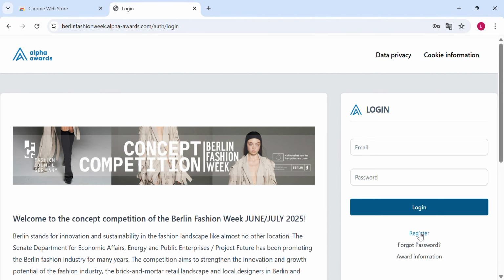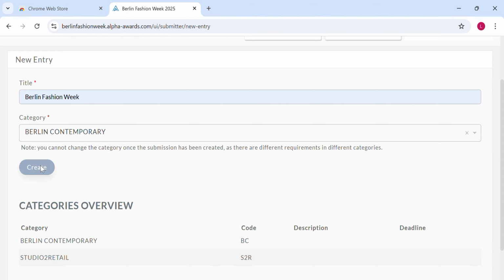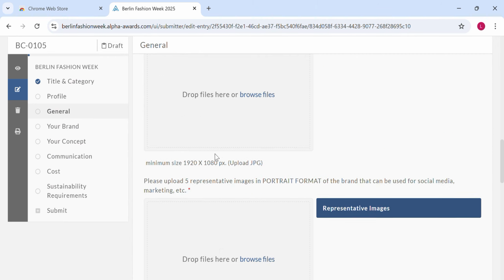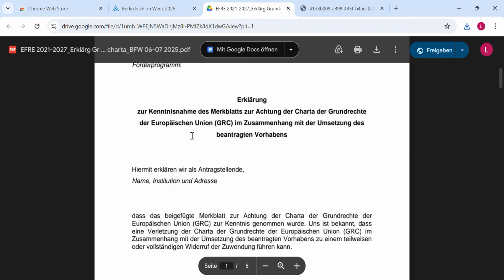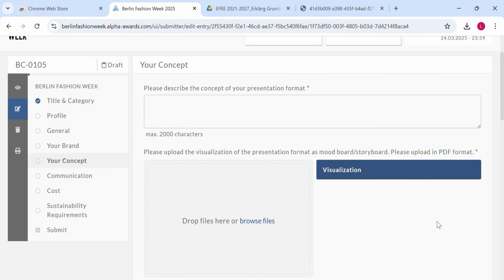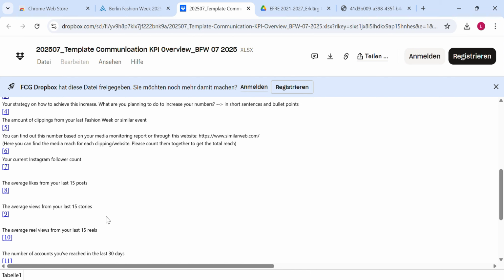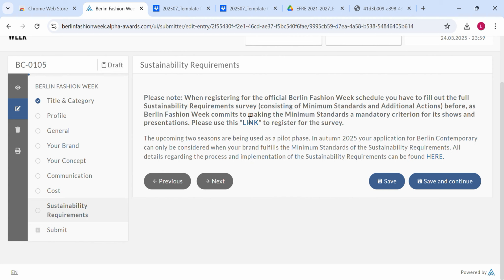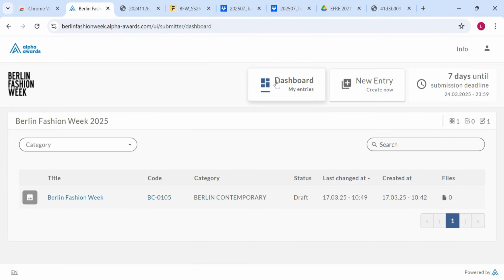Berlin Fashion Week - Berlin Contemporary: Tutorial for Alpha Awards